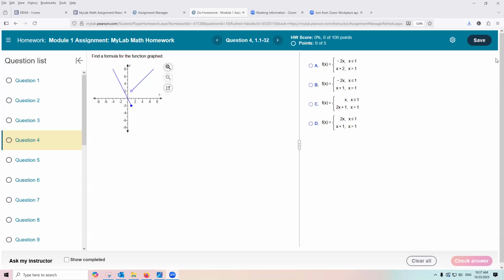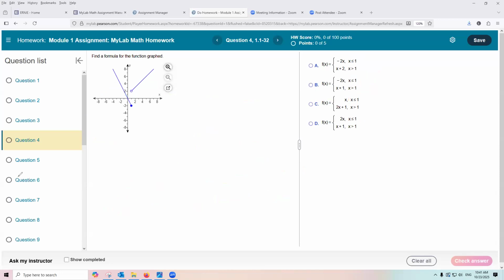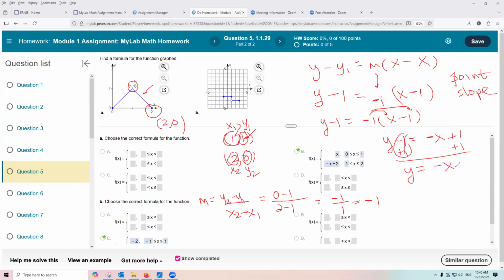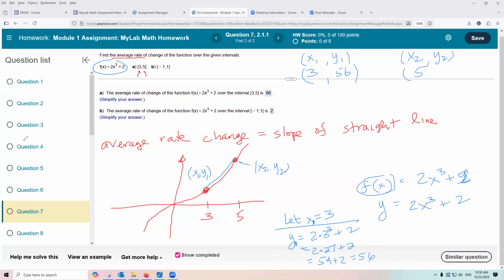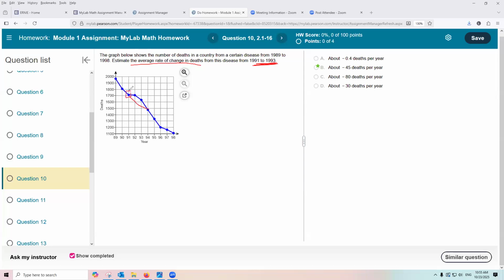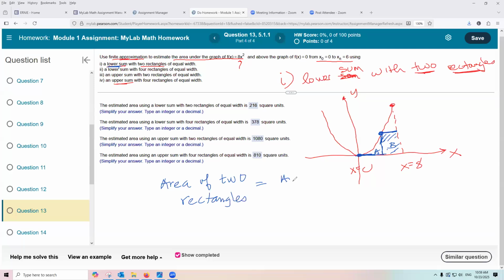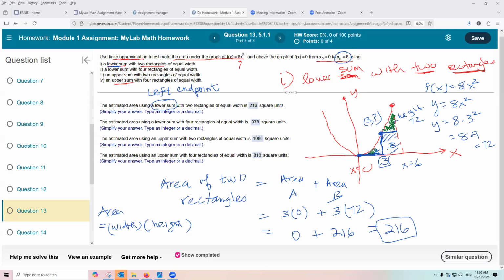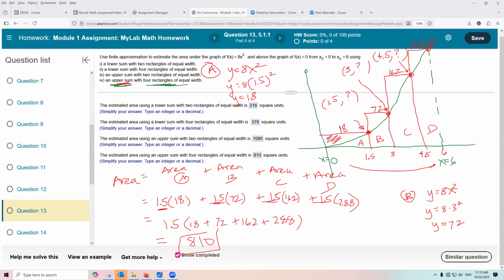MATH241 Module1 MyLabs HW Review